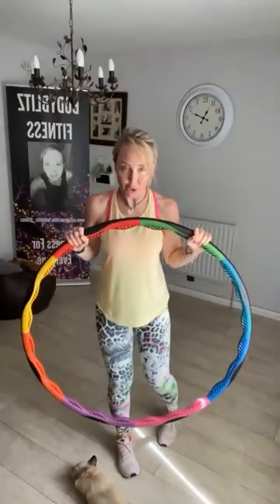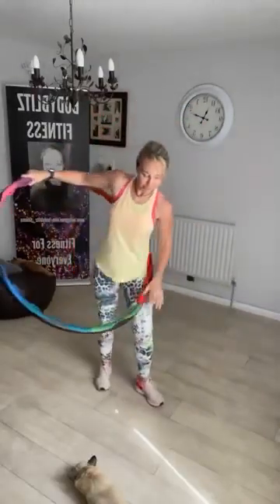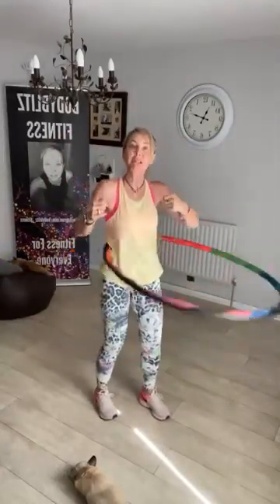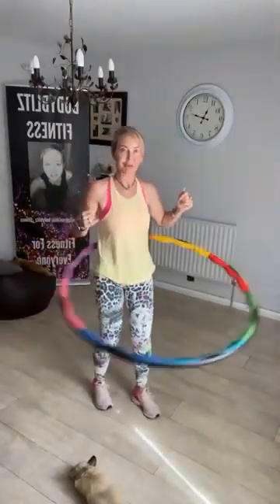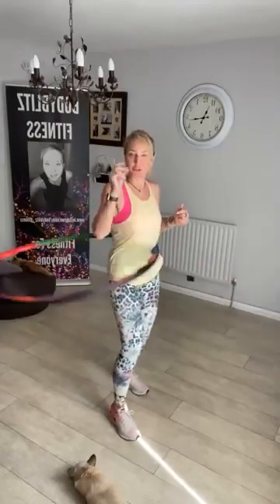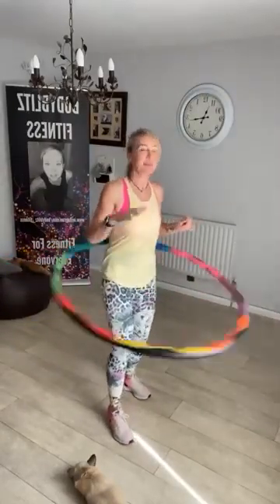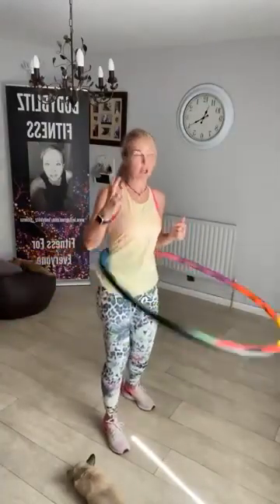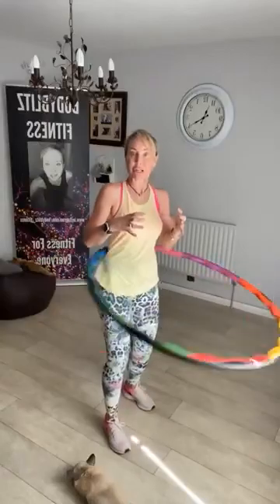Hoop & chat ~ sugarholic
Let’s talk .